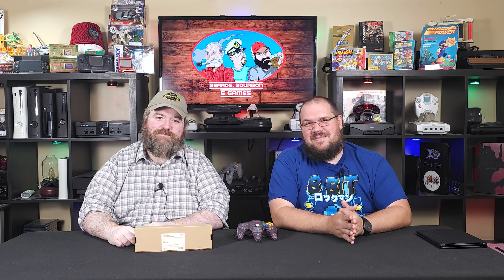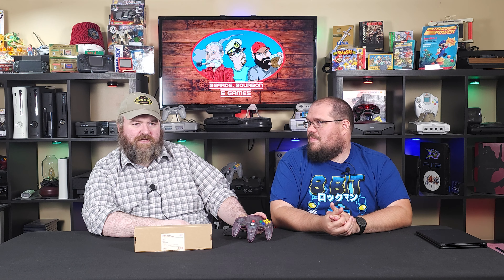Why Do We Buy These Things? | 8Bitdo Nintendo 64 Wireless Mod Kit Review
We purchased the 8Bitdo Nintendo 64 Mod Kit that upgrades your exciting classic N64 controller to a wireless Bluetooth controller that can be used with your Switch or other Retro Device. In this video, we show you how to install the mod and provide our review if this mod is worth or money!